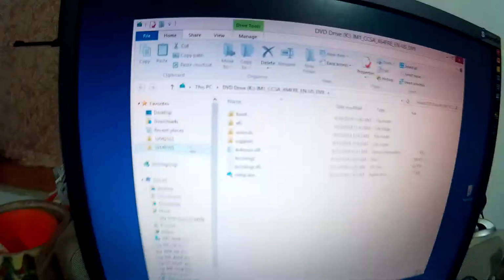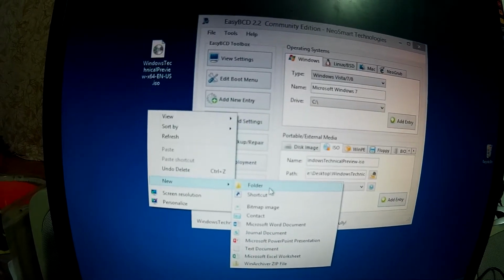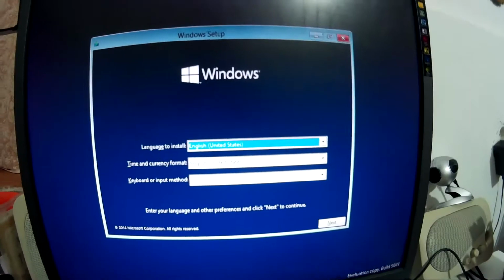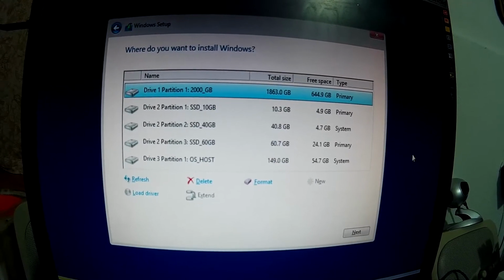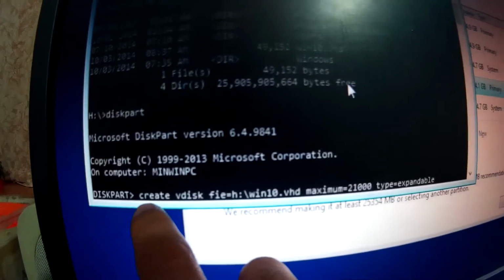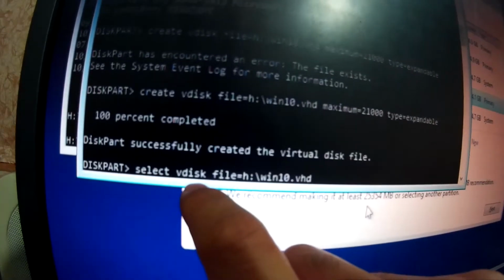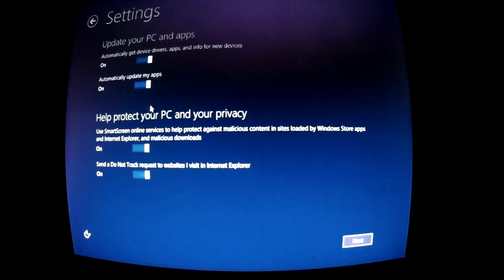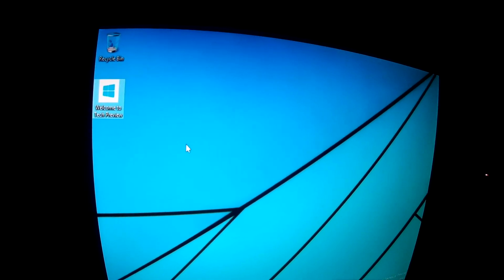Installing Windows 10 Technical Preview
This is an unfinished version of Windows 10, build 9841.